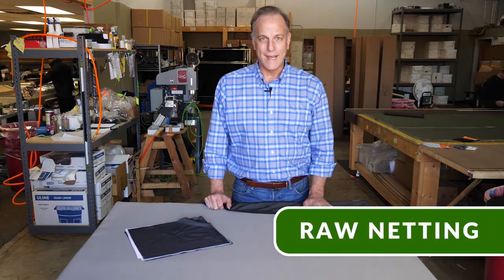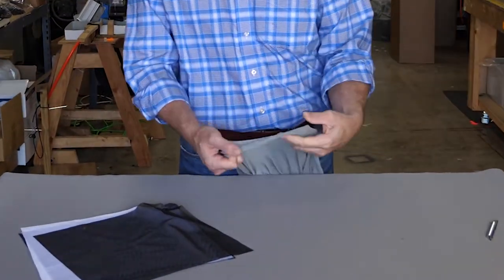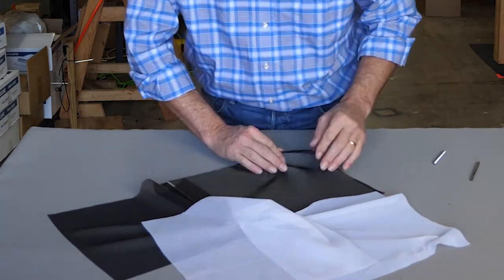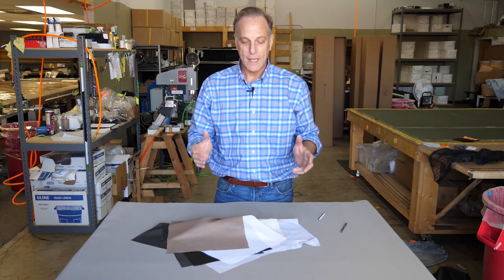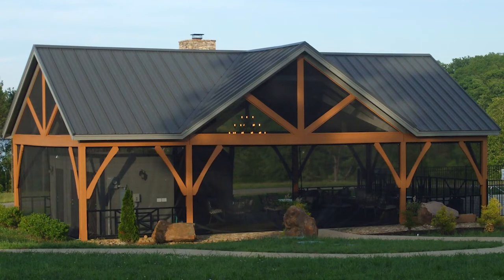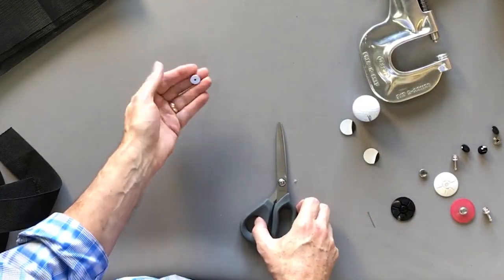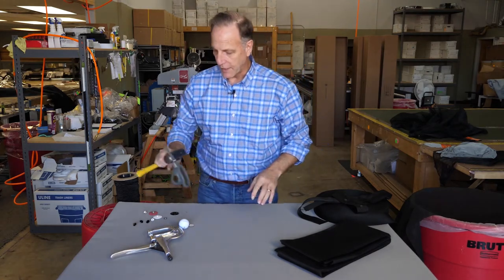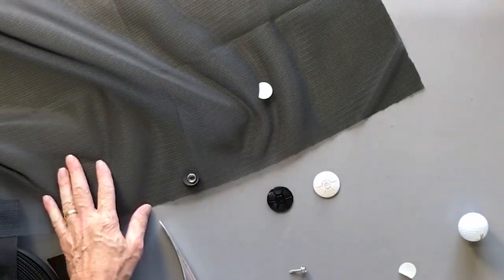Raw Netting and Rigging Ideas